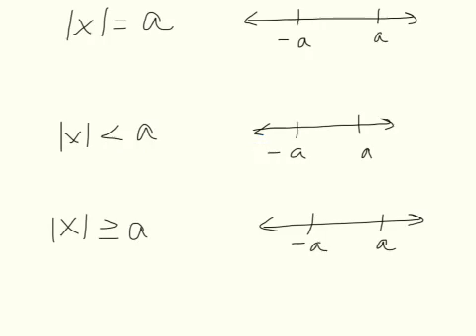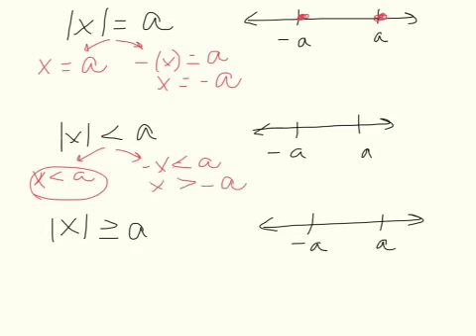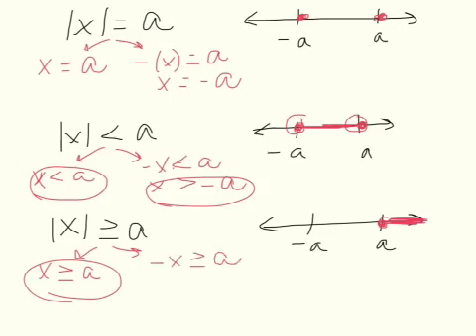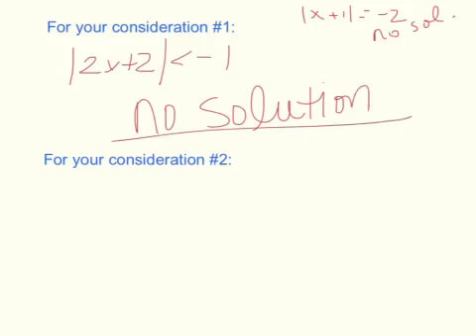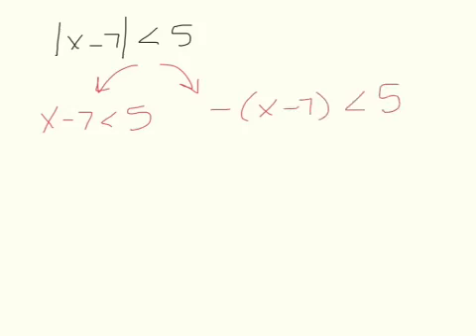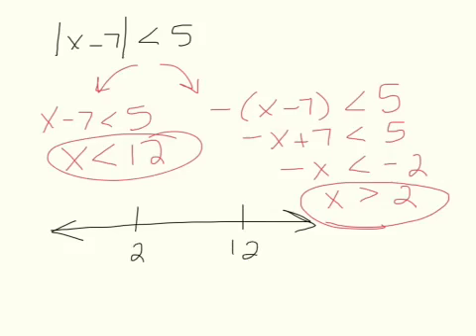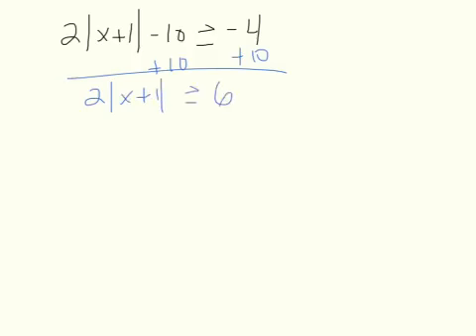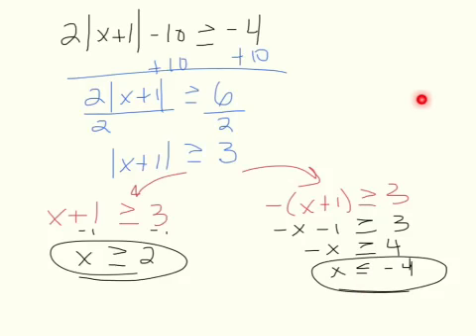Unit 2 Solving Absolute Value Inequalities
Second set of notes due Tuesday 9/29.